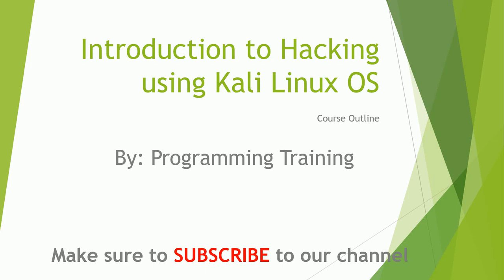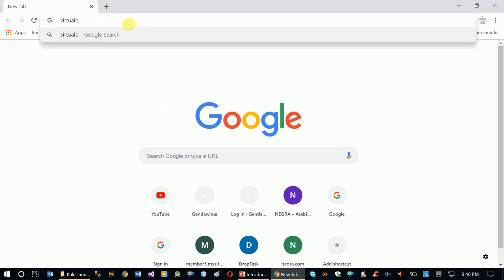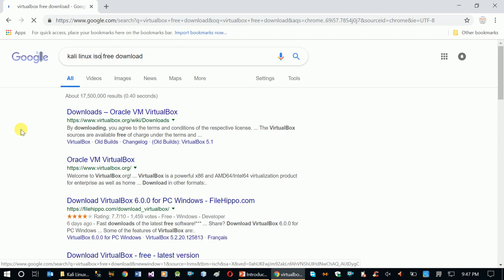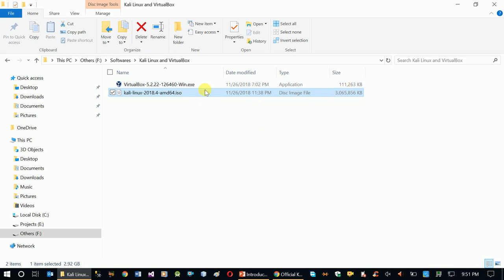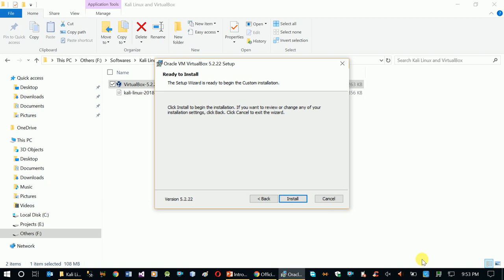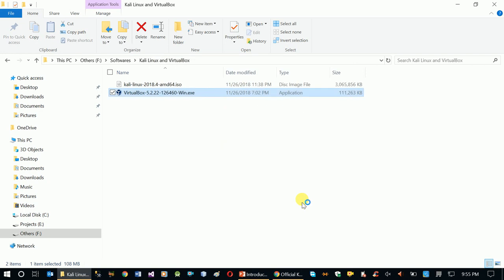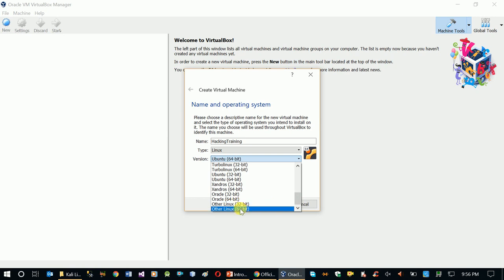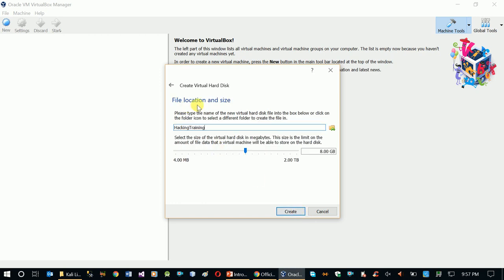Install and Configure Oracle VirtualBox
programmingTraining maharishiAmharic hackingAmharic This video shows how to Install and Configure Oracle VirtualBox in a windows operating system environment.